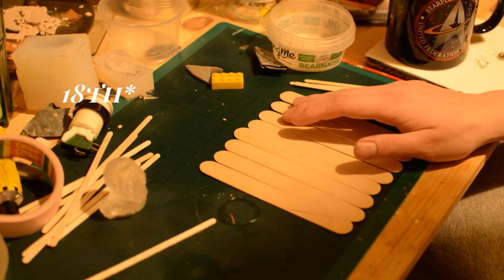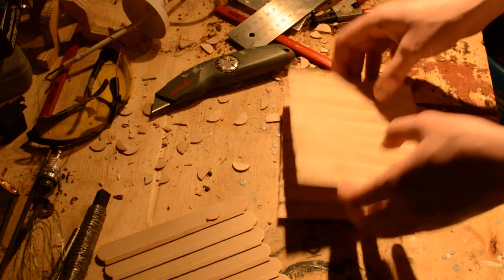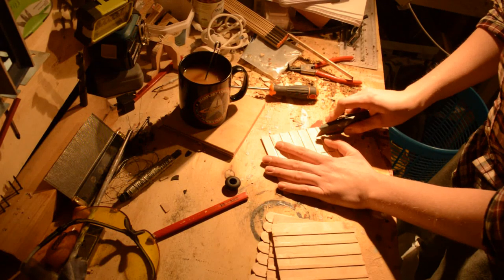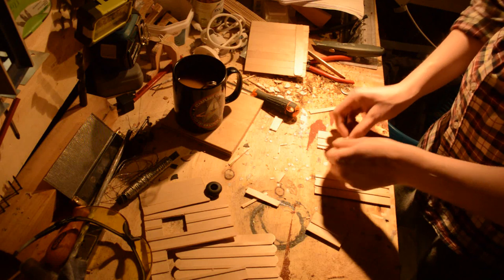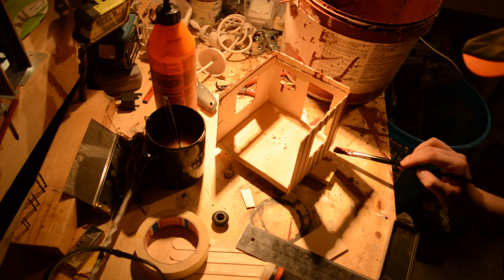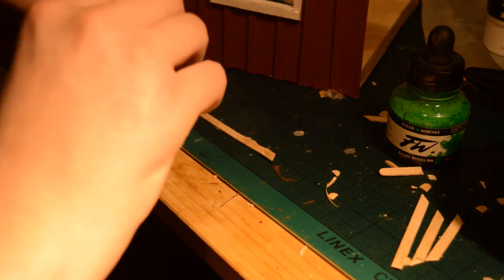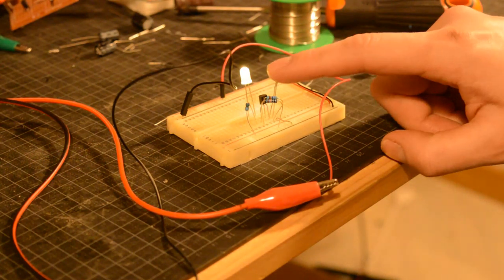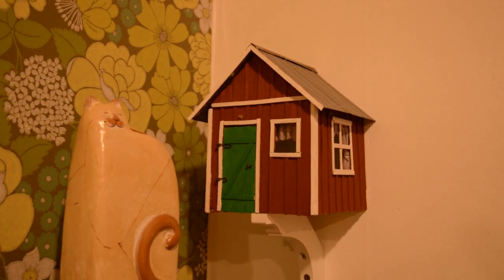Building a house for mice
Let's build a house for the mice in the wall.